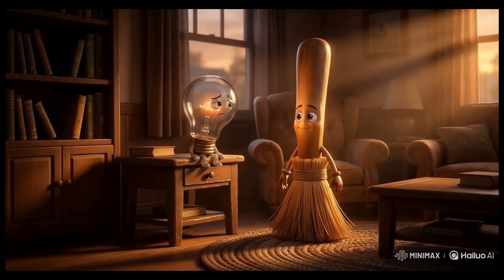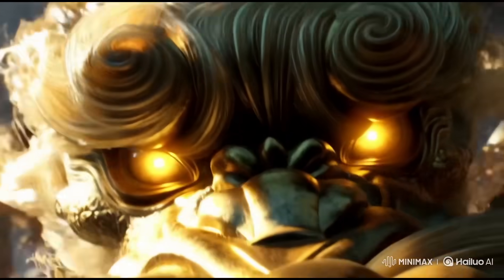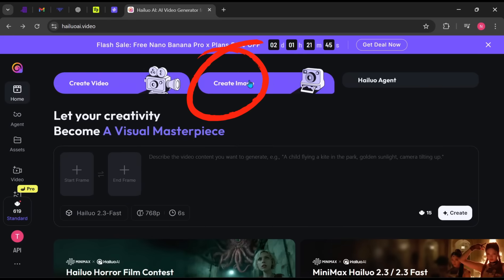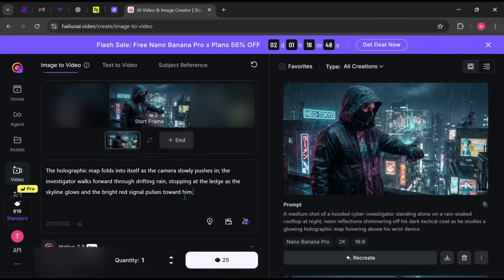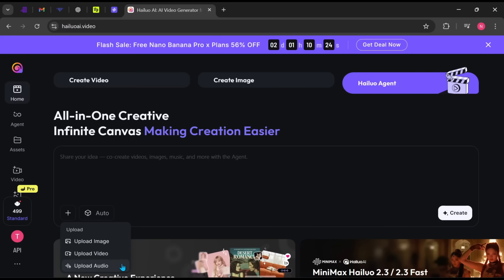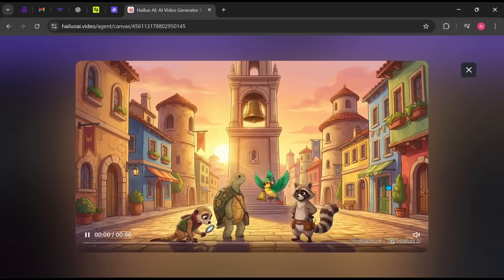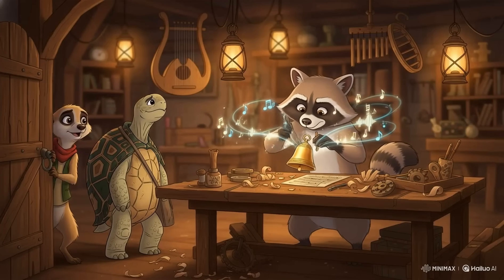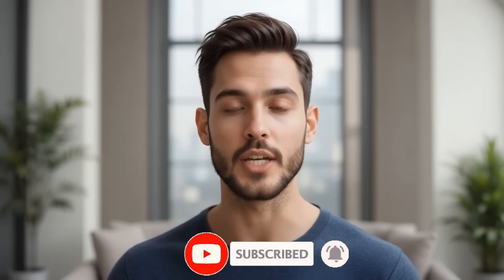This AI Creates FULL Movies From One Prompt, No Editing Needed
🔷This AI tool can generate long cinematic videos from scratch using just one prompt, with built-in editing, sound, and consistent characters. In this video, I test Minimax AI and show exactly how it works step by step.